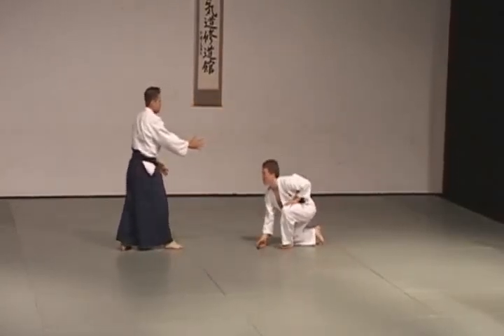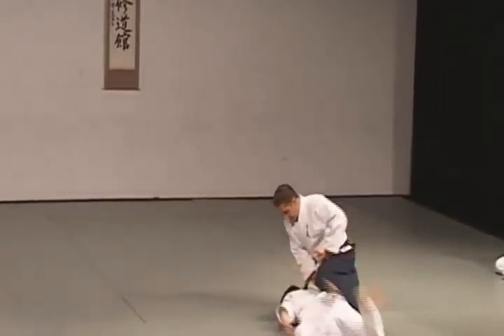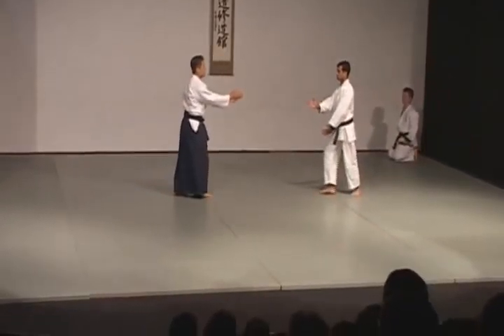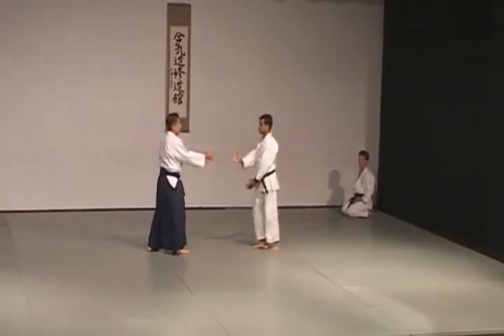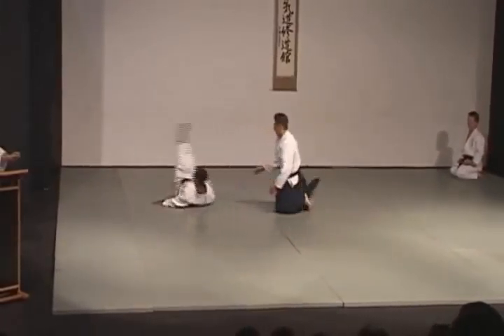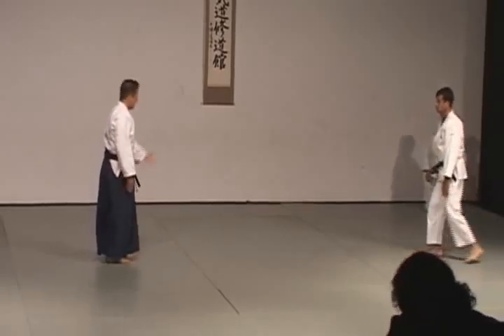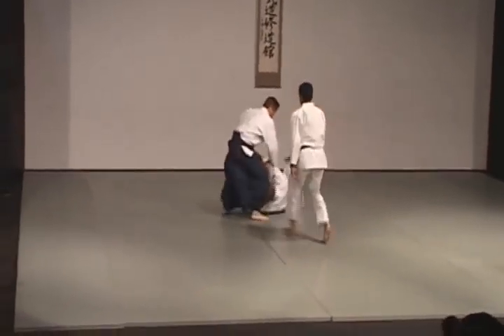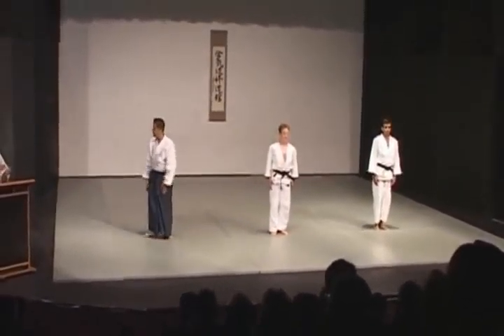Sensei Elio Sanciolo Yoshinkan Aikido Inoue Hanshi Demo 2008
Sensei Elio Sanciolo, 4th Dan, and a senior instructor at Aikido Shudokan demonstrates at the Inoue Hanshi Melbourne 2008 Demonstration. Tanto, ryote mochi, suwari-waza techniques and jiyu-waza are demonstrated, along with a demonstration of futari-dori (two-person jiyu-waza).